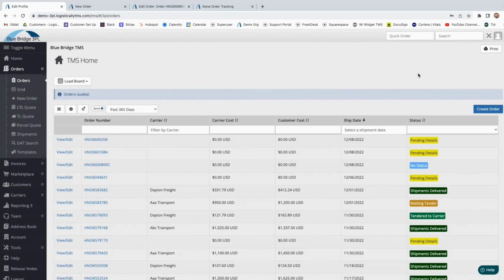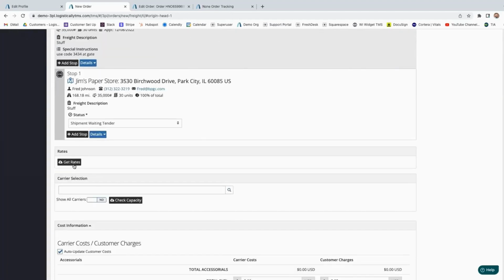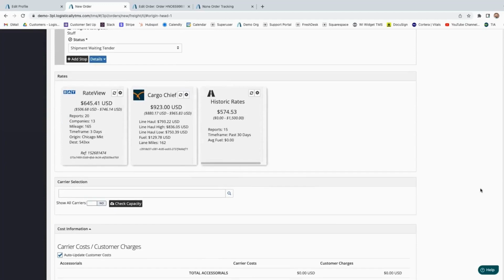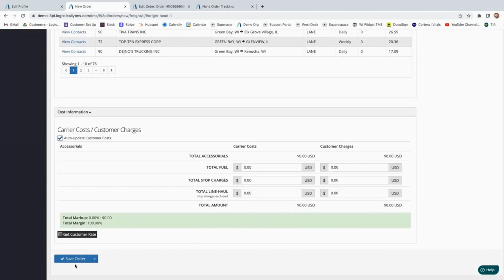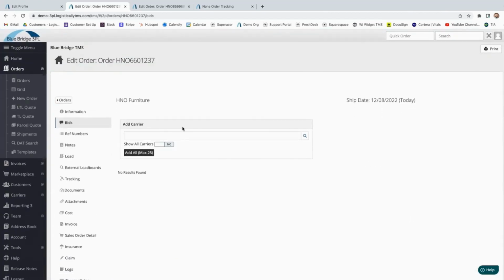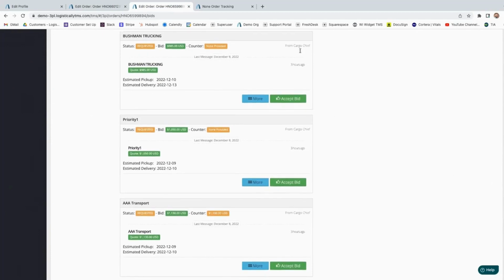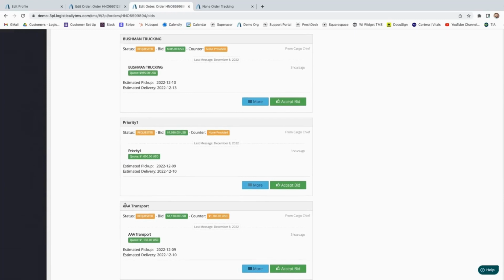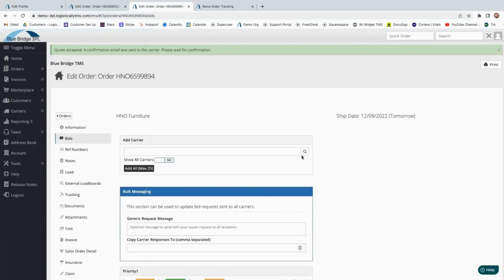5-Minute Cargo Chief + Logistically TMS Integration Demo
In this video, Matt Wright with Logistically walks you through how third-party logistics companies can use Cargo Chief inside Logistically TMS to get more carrier options, gain access to real-time market rates, and automate the booking process.